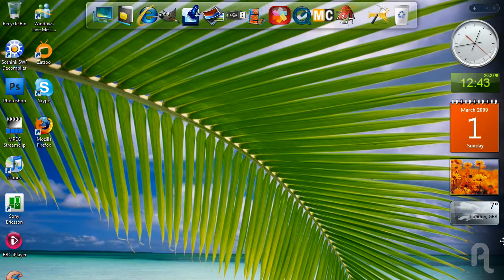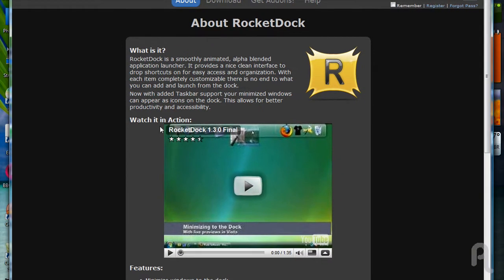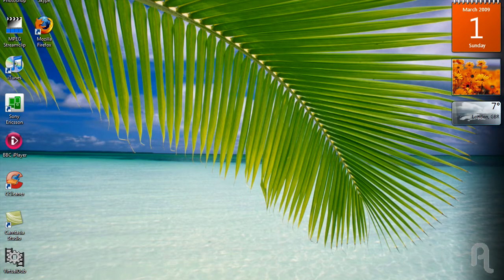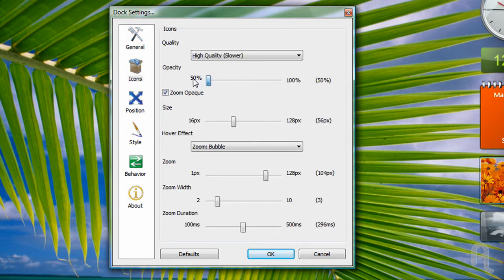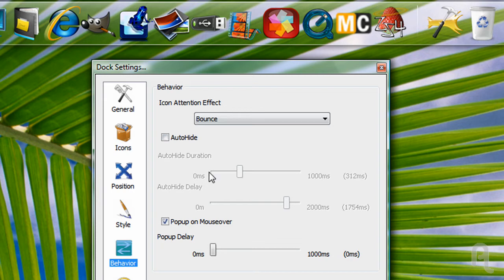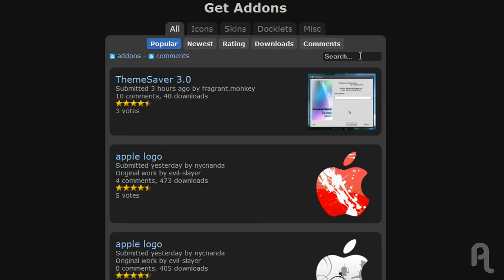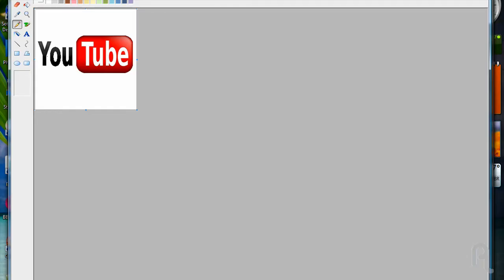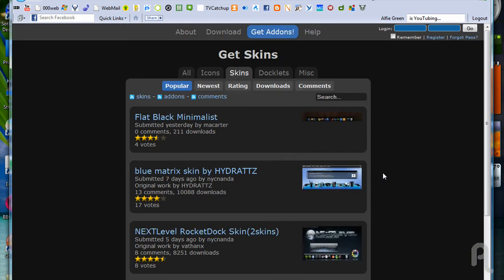How To Get A Dock For Vista/Xp - Like Apple Mac's!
Just a simple tutorial to show you how to get a cool dock like on Mac's they clear away icons and look really great! Using the software RocketDock which is free!

Abgreen12